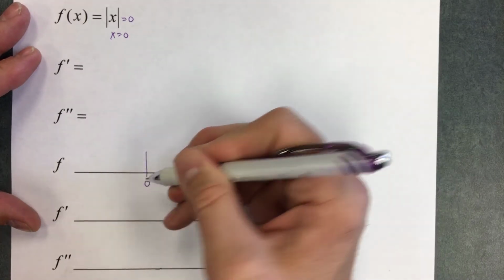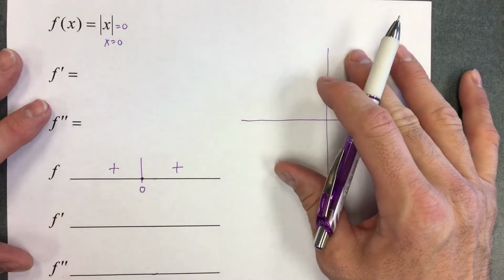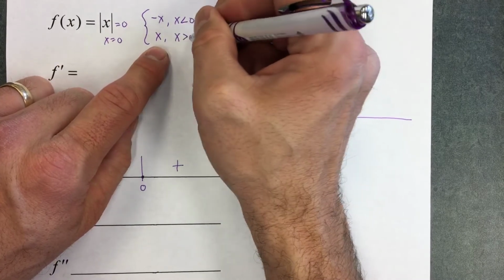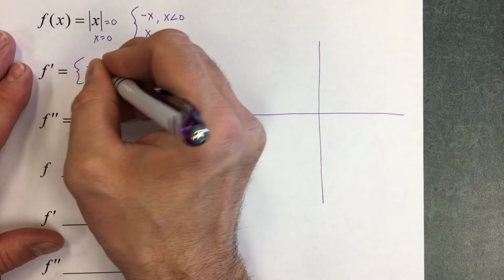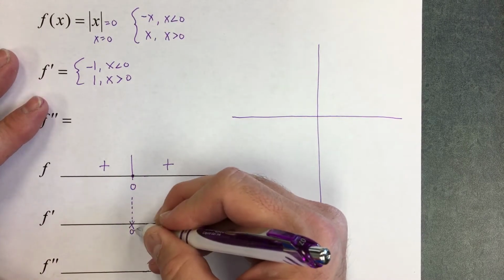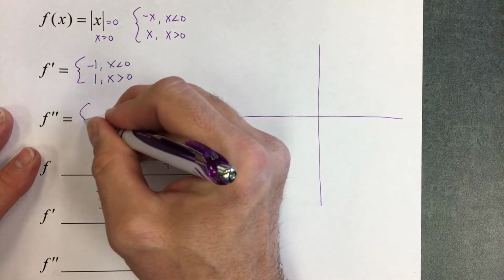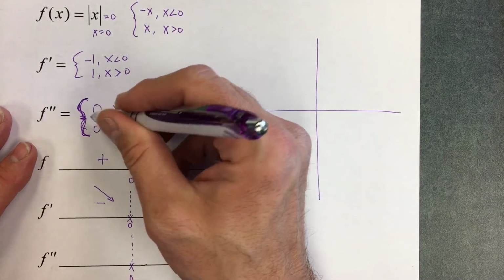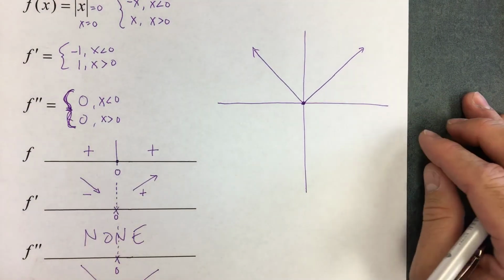Mr Mack draws |x| using derivative analysis!